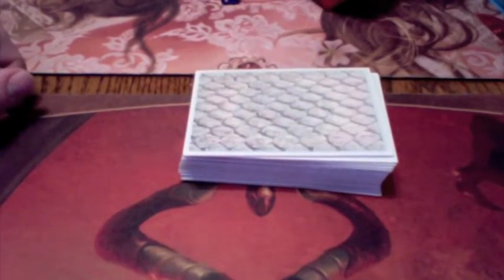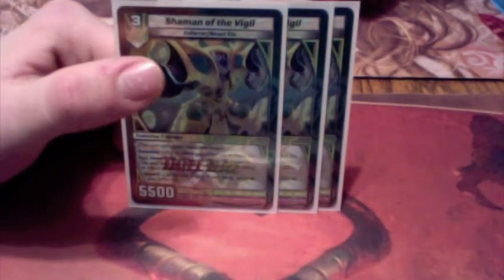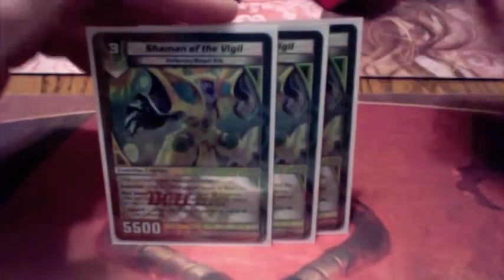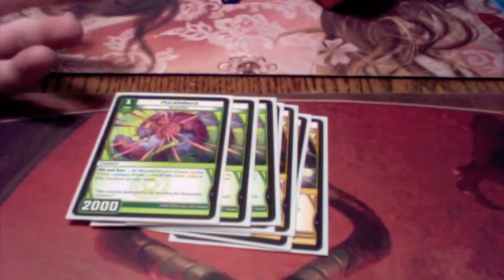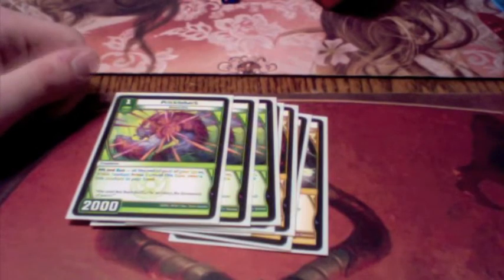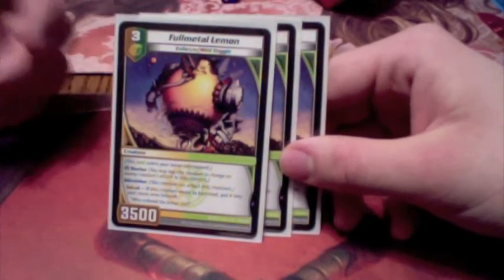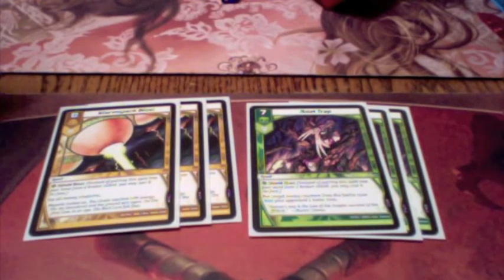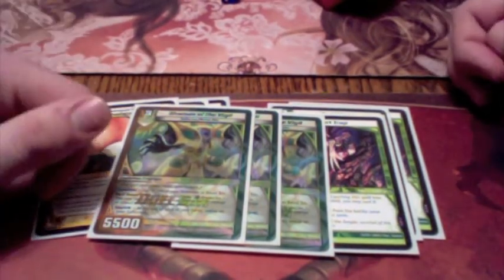Team Leve1 Up Deck Profile: LN Rush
With December's Duel Day promo Shaman of the Vigil Out we opted for a LN Rush Deck. Props to the L'Abyss Player I had a chat with at the Toronto KMC about the potential behind this list, an interesting rogue deck. Thanks Dude.